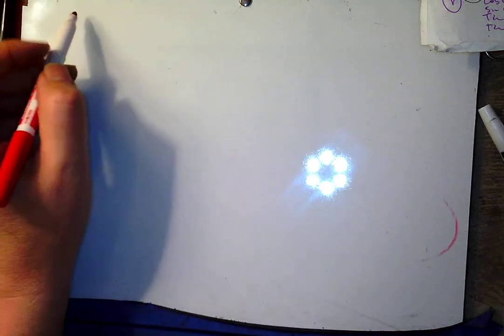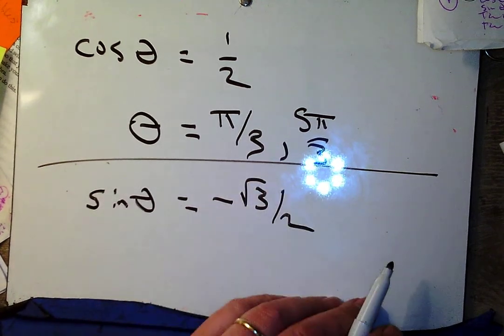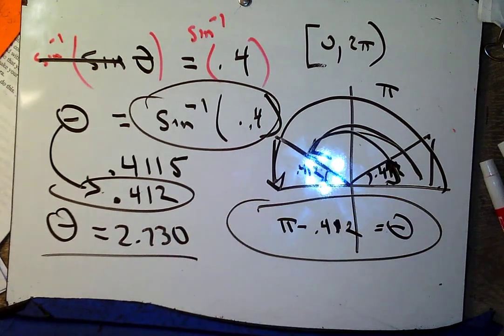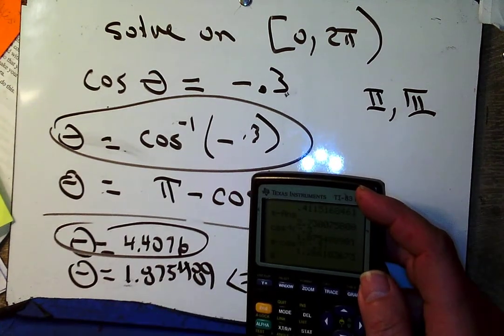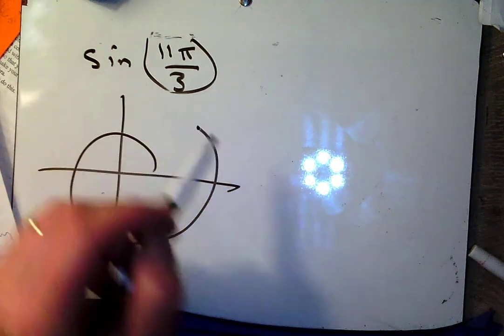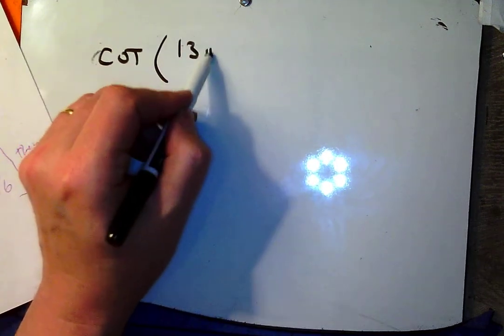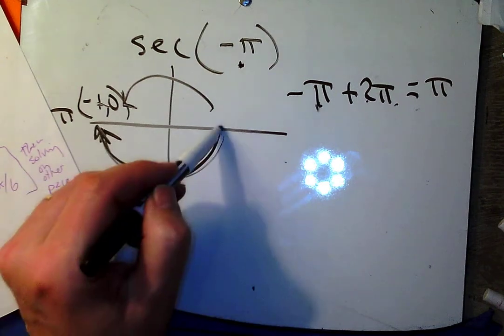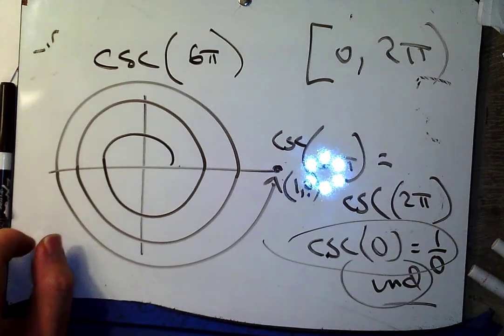Trig Basics assign 12 Review 1